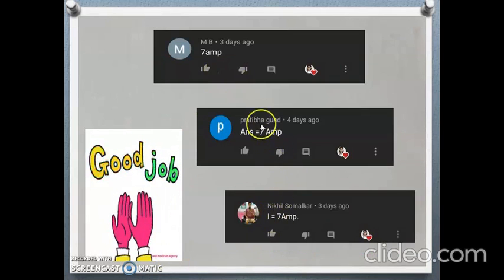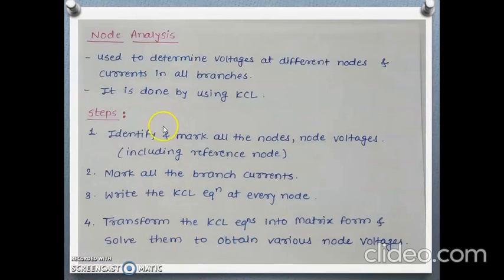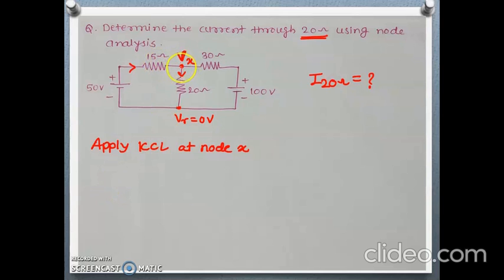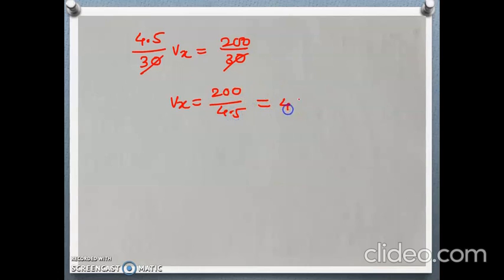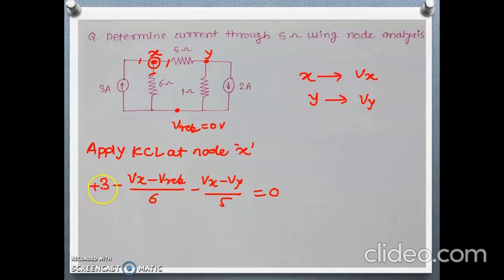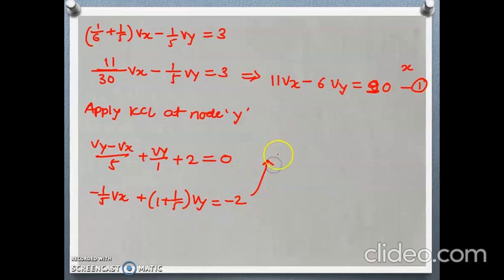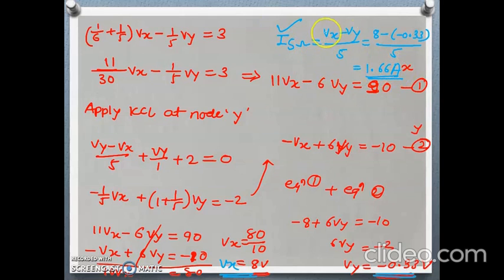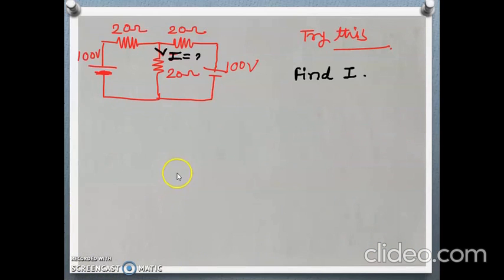Lect 20 || ECN || What is Nodal Analysis Method | How to solve Circuit using Nodal Analysis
What is  Nodal Analysis  Method || Kirchoff's Current Law || How to solve Circuit using Nodal Analysis

What is Nodal Analysis Technique ,How to solve Circuit using Nodal Analysis is explained in this video with some tips & tricks for a better understanding of concepts.